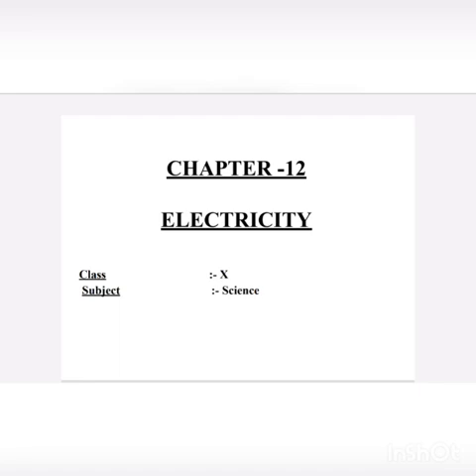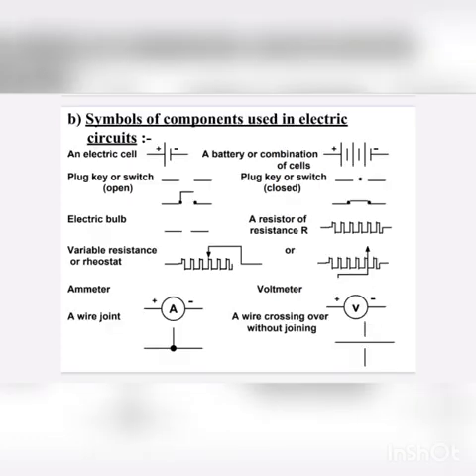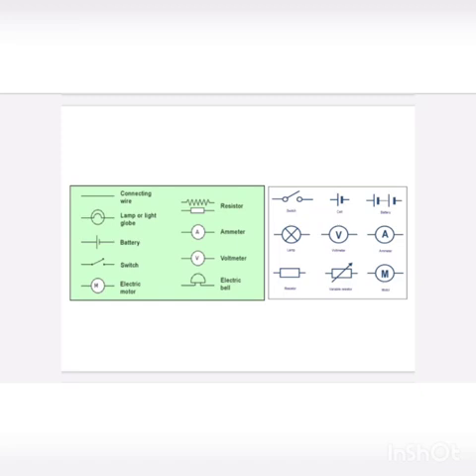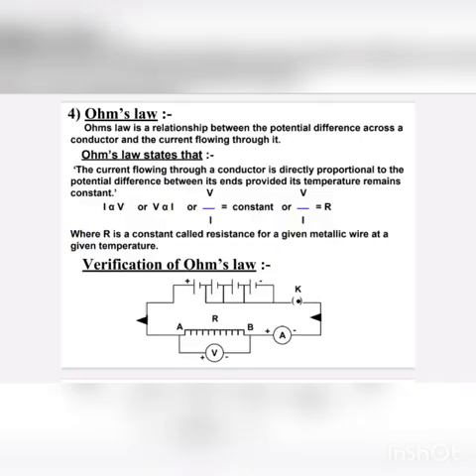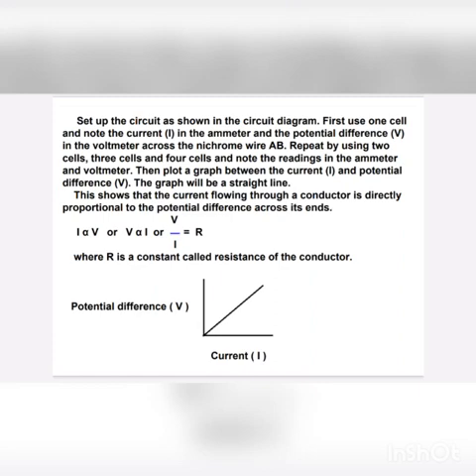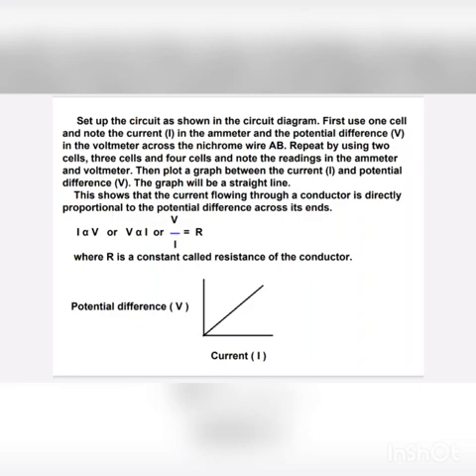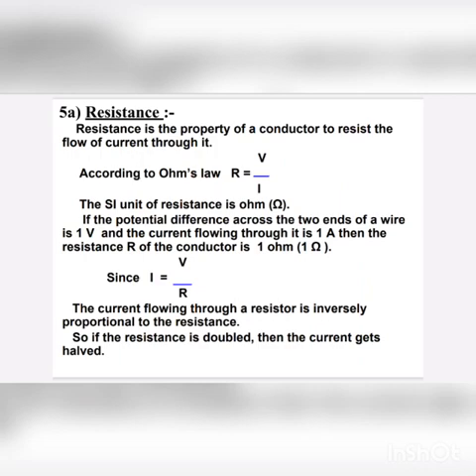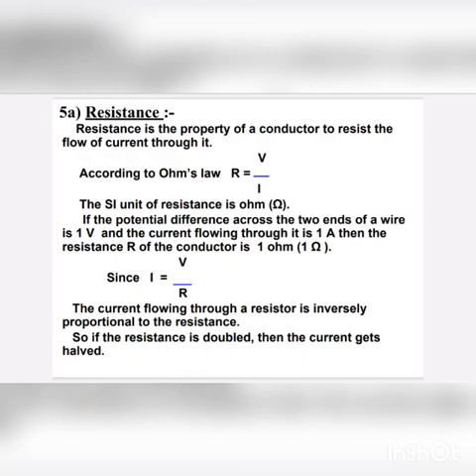Class 10 Physics Part - 2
Video from DAV Thermal Panipat